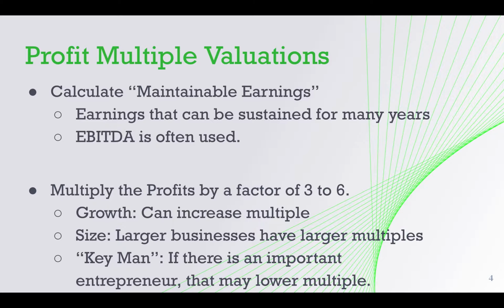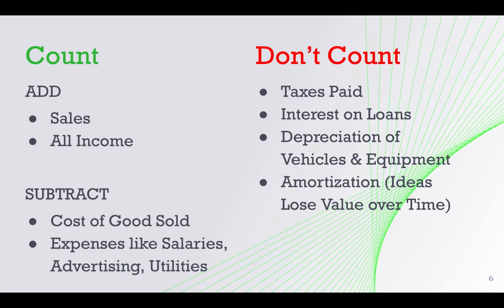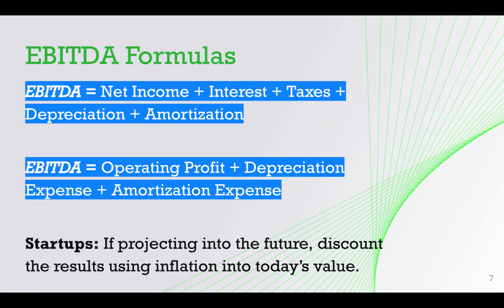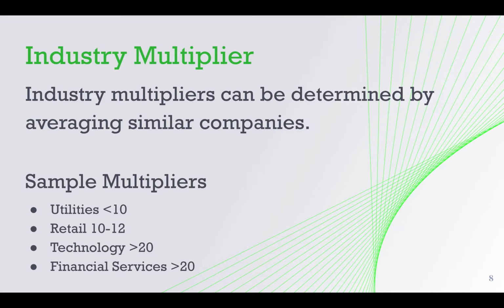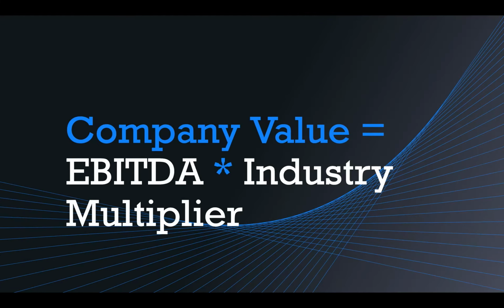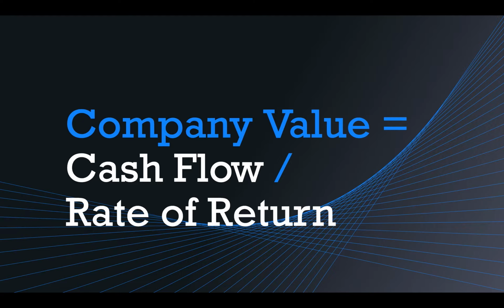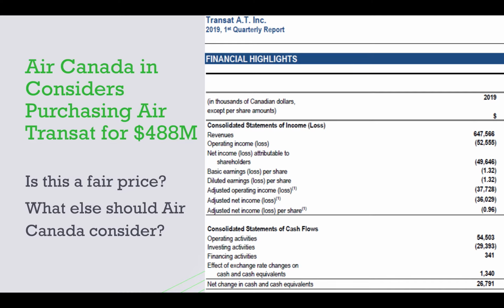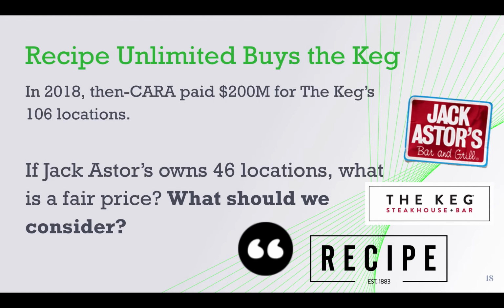BBI2O - Entrepreneurship - Company Valuations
Four ways to value a company.